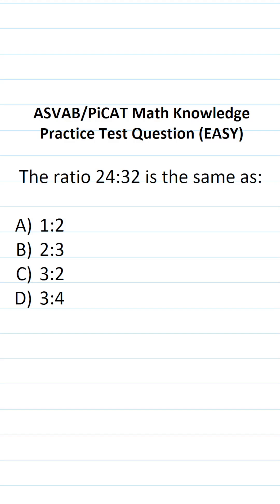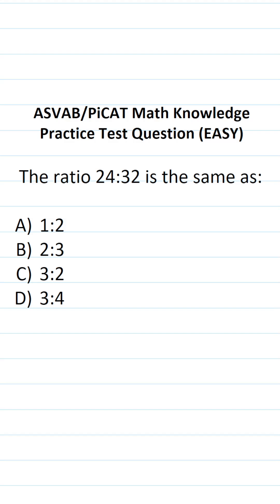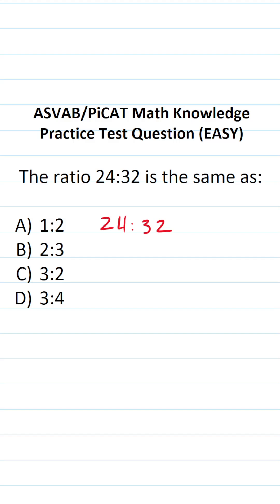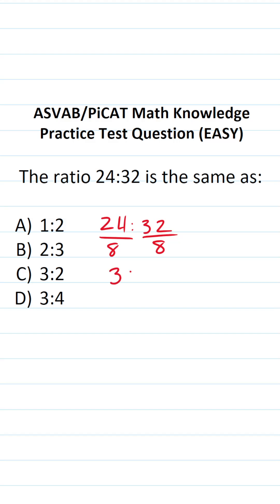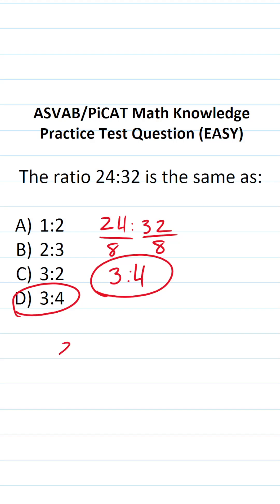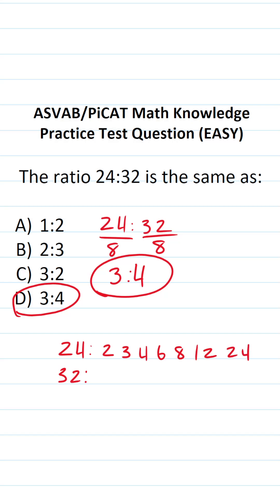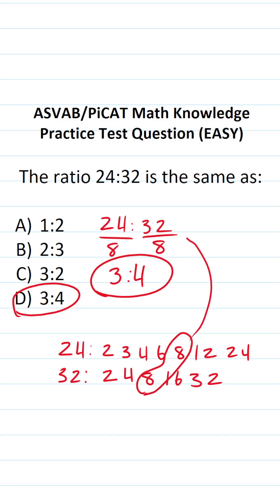ASVAB/PiCAT Math Knowledge Practice Test Q: Ratios acetheasvab with grammarhero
In this video, Grammar Hero works out a practice test question that requires you to simplify a ratio. This question should closely mirror what you should expect to see in the Arithmetic Reasoning (AR) subtest of the Armed Services Vocational Aptitude Battery (ASVAB) as well as the Pre-screening internet-delivered Computer Adaptive Test (PiCAT). ​​​​​grammarhero ​​ASVAB​​​​​